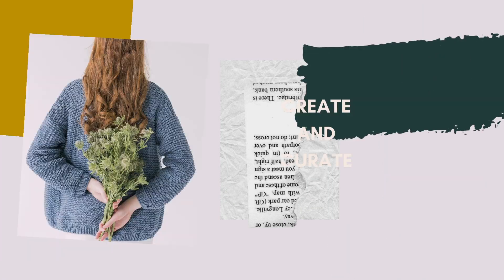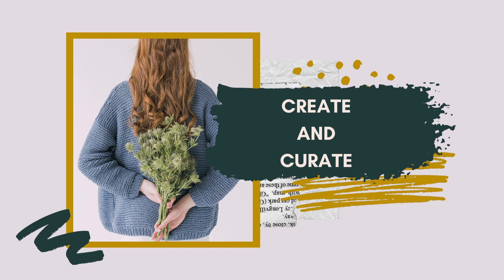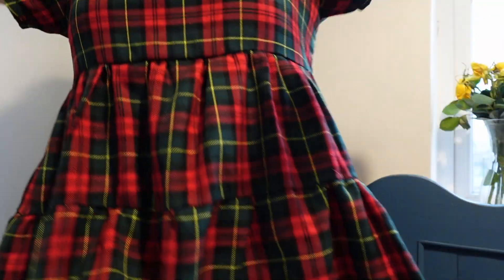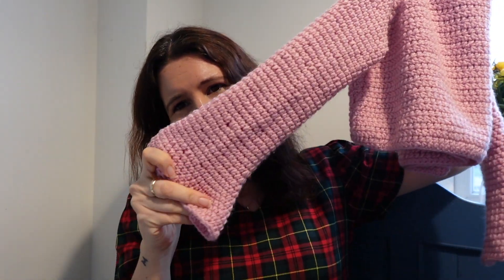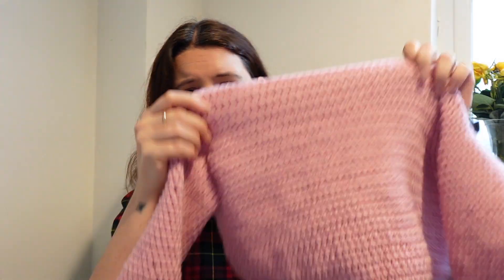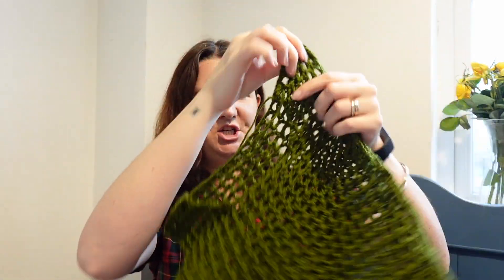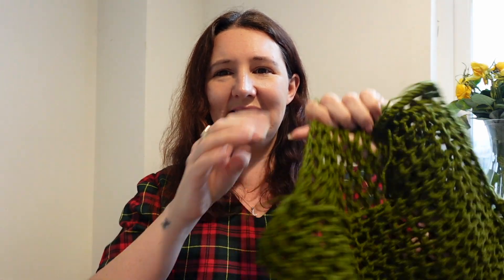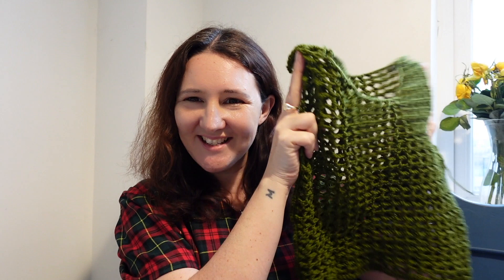CROCHET PROJECTS, FUTURE PLANS AND BOOKTUBE - A chatty crafty catch up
Timestamps
Intro 00:00
What I’ve Been Making 00:32
What I’ve Been Up To (+ BookTube) 05:45
Craft Plans Coming Up 14:38

Spring Fabric Fat Quarters from Amazon
Ninja Foodi

BOOKS:
The Co-Worker by Freida McFadden
The Housekeeper and the Professor by Yoko
The Essential Kafka
How To Kill Your Family by Bella Mackie
The Red Tent by Anita Diament

If you like watching my videos then here are some ways you can help support me:

*Like this video (go on, hit that thumbs up)

Whether you are new or old, I really appreciate you taking the time to watch my videos.
Big hugs
Phili
-x-